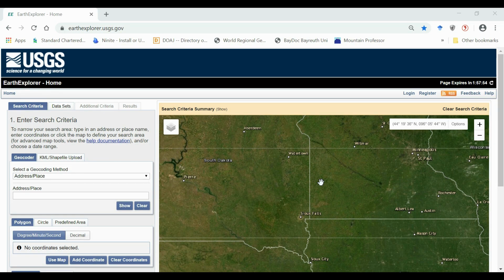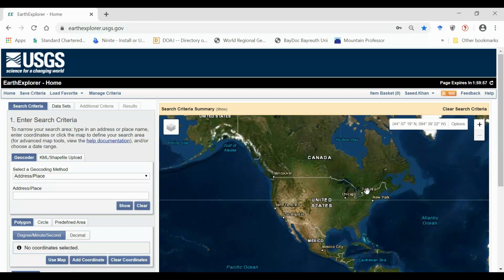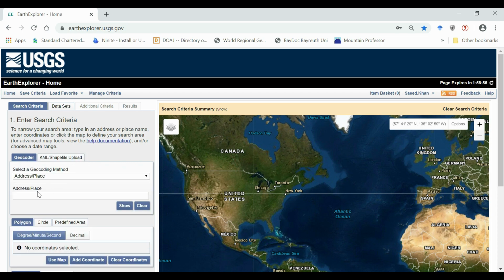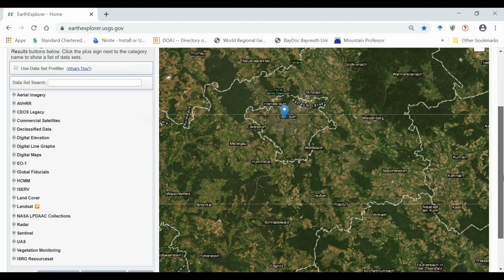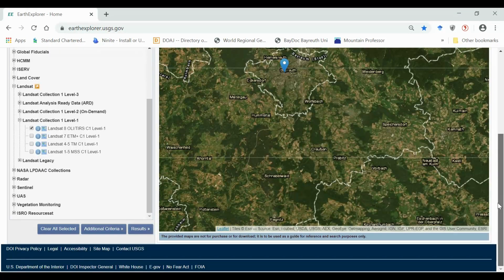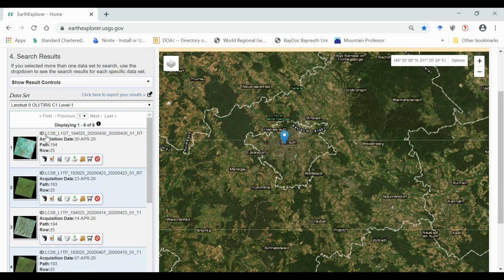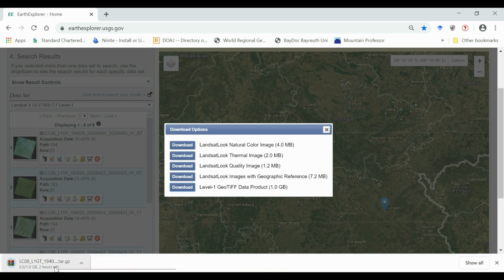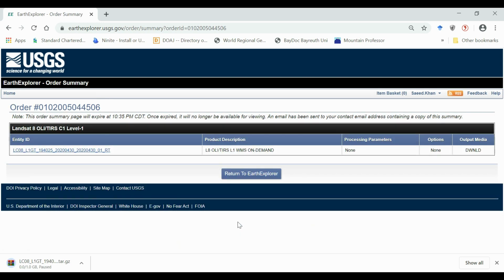How to download free satellite images from USGS EarthExplorer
In this video I illustrate how to access and download free remote sensing imagery from EarthExplorer. This platform is a top source of free satellite imagery and managed by United States Geological Survey (USGS). The platform can be accessed using this It hosts both historic as well as current record of satellite imagery including Landsat, Sentinel-2, aerial imagery, AVHRR, digital elevation, NASA LAPDAAC collections, radar and ISRO data.

I explain important steps such as user registration, entering search criteria, selecting various data sets, choosing additional criteria and finally ordering and downloading data.